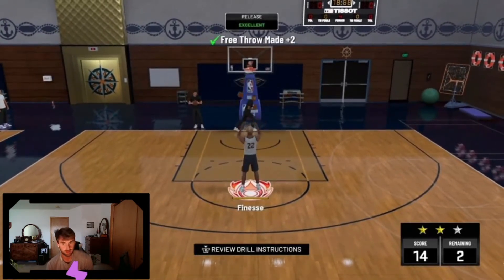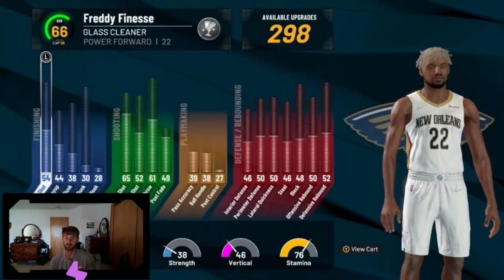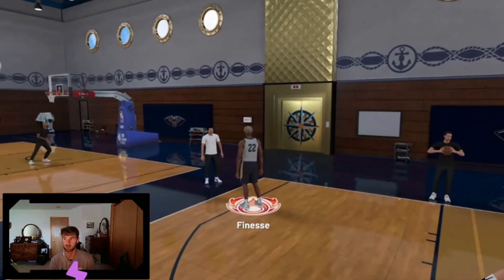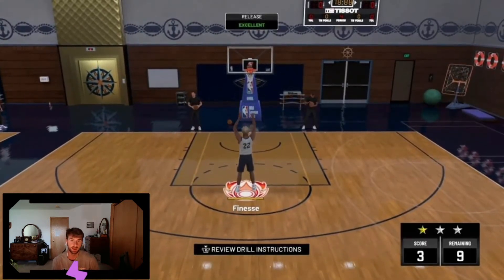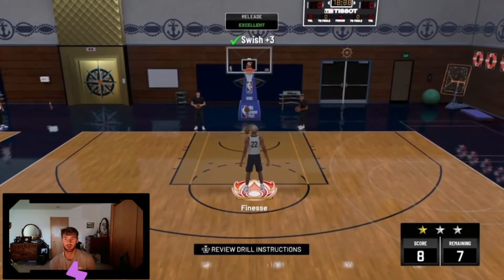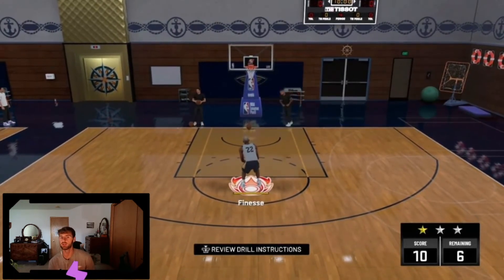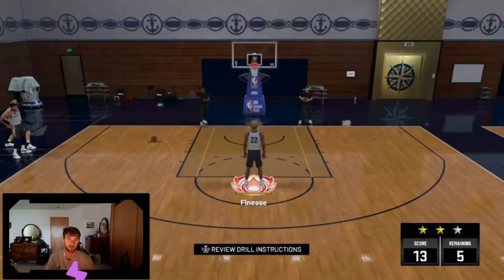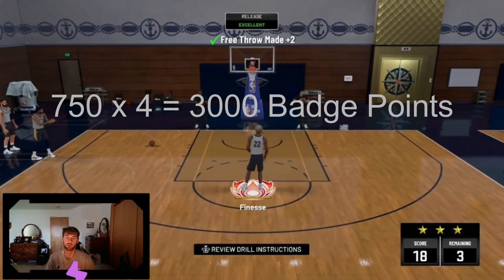Get 3K Shooting Badge Points in 5 MIN For ALL BUILDS in NBA2K22 (Current Gen)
Whats up. Get 3000 shooting badge points in Team Practices between MyCareer games. This is for ALL BUILDS. It takes less than 5 minutes and is super easy. Free Throw Golf is the goated method

 Like and sub for more tips and tricks.